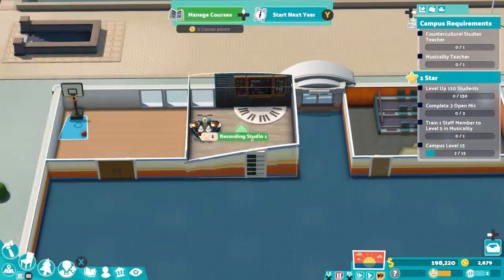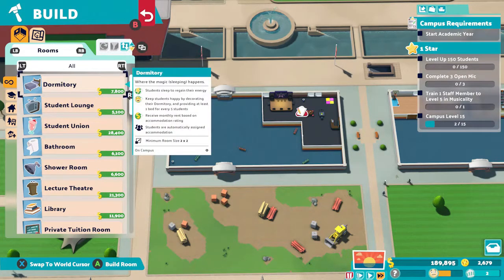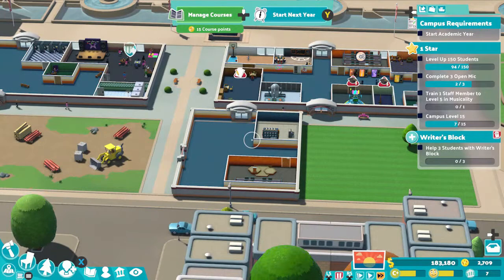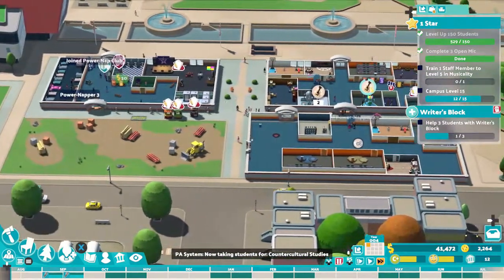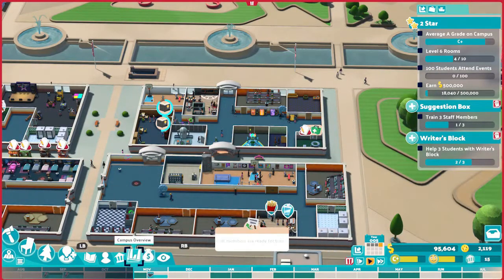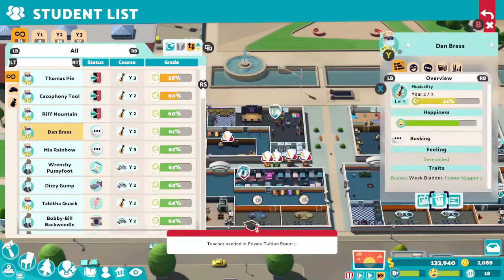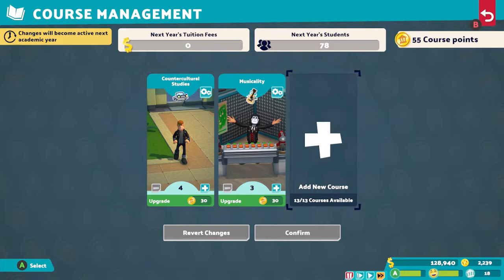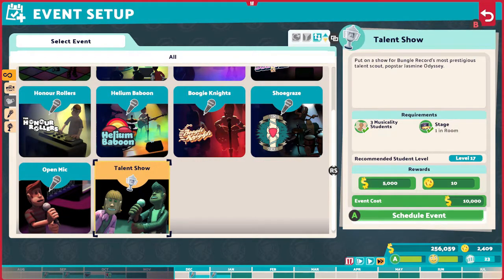Two point campus Upper etching 3 star walkthrough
This video shows you how to get 3 stars in Upper etching for Two point campus.

Beginning of the video- 1 star
14:24‐ 2 star
15:44- 3 stars

Achievements unlocked in the video
Master minded- Earn 24 stars

If you like this video, subscribe to my channel where there are more strategy game videos also the channel  has achievement and trophy guides, secrets and tips from the latest releases to classic retro games.

This game was released on 9th August 2022 For Xbox one/Series X, Playstation 4 & 5 , PC and Google Stadia.